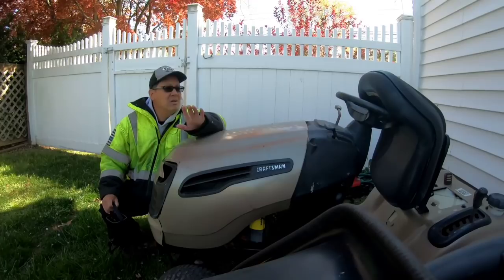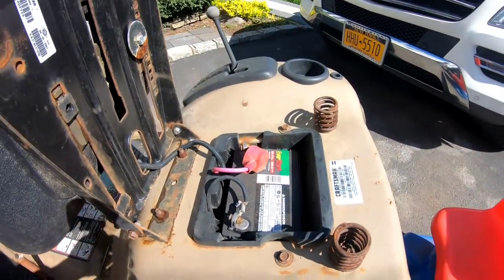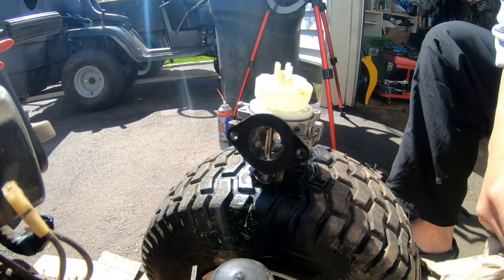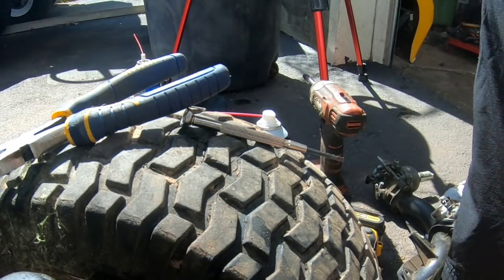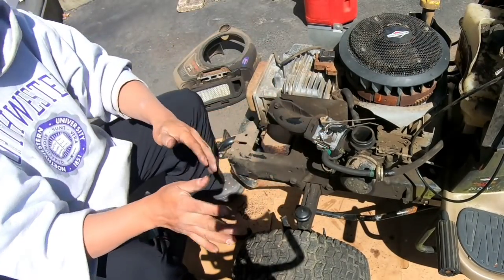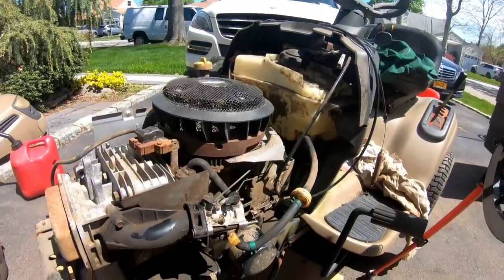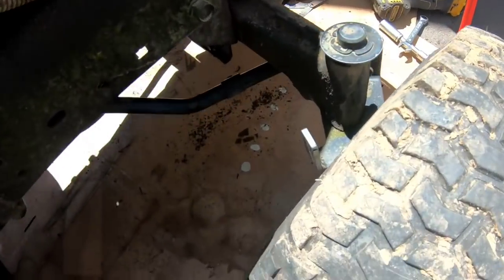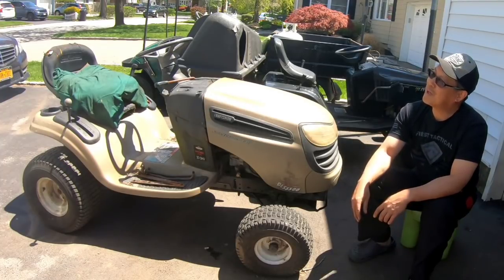CRAFTSMAN 20HP DLS3500 LAWN TRACTOR CARB CLEAN REPLACEMENT DRAG LINK & VALVE ADJUSTMENT OIL CHANGE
CRAFTSMAN 20HP VTS DLS3500 LAWN TRACTOR CARBURETOR CLEAN REPLACEMENT DRAG LINK VALVE  ADJUSTMENT OIL CHANGE

Hipa store carburetor parts